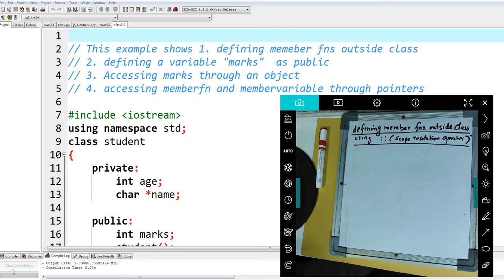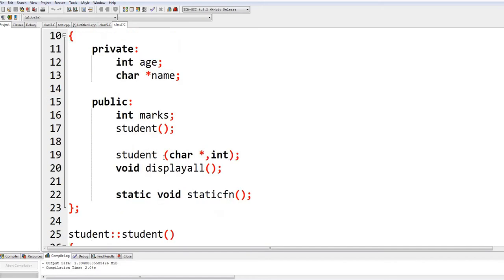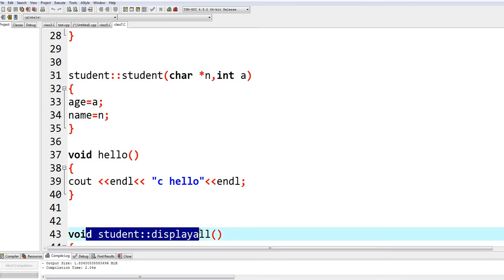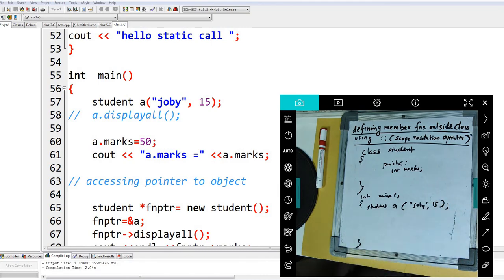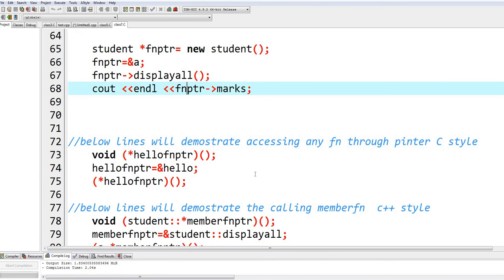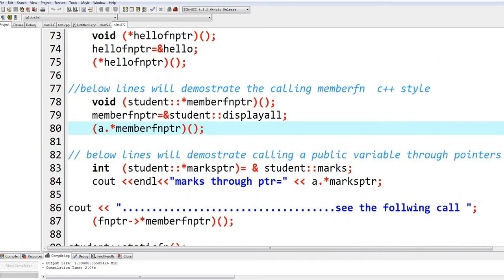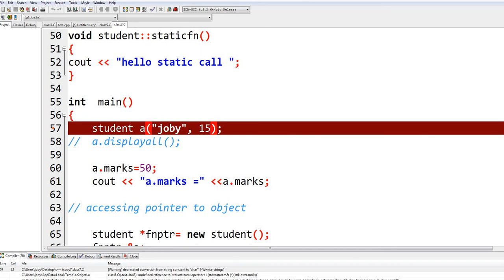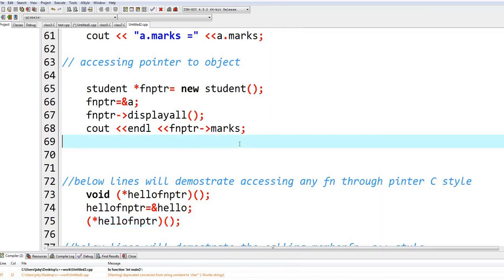class 23 of class&objects: C++ (:)scope resolution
class&objects: C++ (:)scope resolution